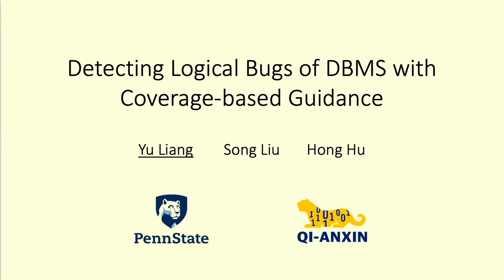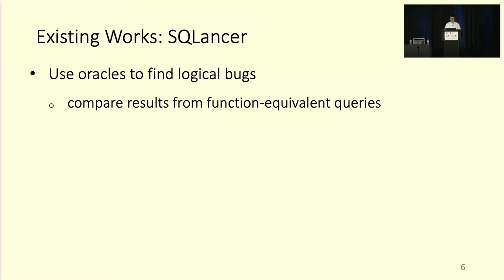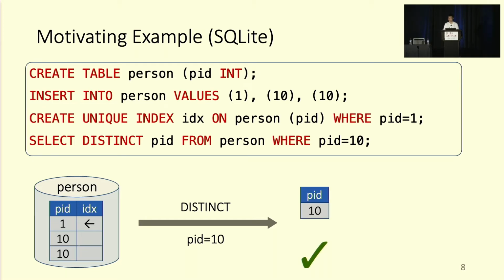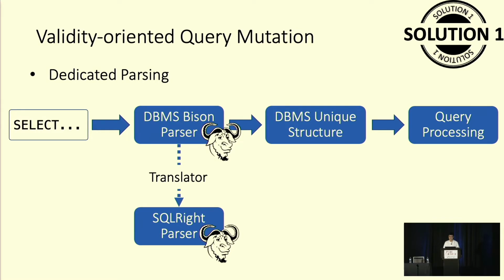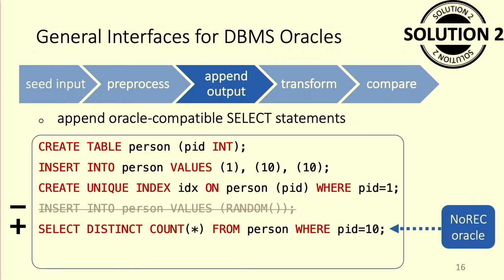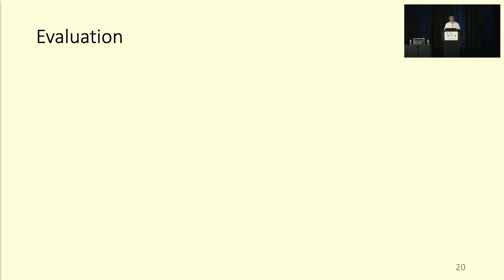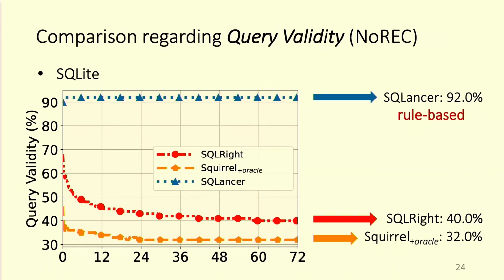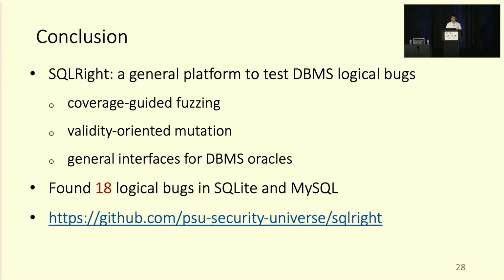USENIX Security '22 - Detecting Logical Bugs of DBMS with Coverage-based Guidance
Yu Liang, Pennsylvania State University; Song Liu, Pennsylvania State University and Qi-AnXin Tech. Research Institute; Hong Hu, Pennsylvania State University

Database management systems (DBMSs) are critical components of modern data-intensive applications. Developers have adopted many testing techniques to detect DBMS bugs such as crashes and assertion failures. However, most previous efforts cannot detect logical bugs that make the DBMS return incorrect results. Recent work proposed several oracles to identify incorrect results, but they rely on rule-based expression generation to synthesize queries without any guidance.In this paper, we propose to combine coverage-based guidance, validity-oriented mutations and oracles to detect logical bugs in DBMS systems. Specifically, we first design a set of general APIs to decouple the logic of fuzzers and oracles, so that developers can easily port fuzzing tools to test DBMSs and write new oracles for existing fuzzers. Then, we provide validity-oriented mutations to generate high-quality query statements in order to find more logical bugs. Our prototype, SQLRight, outperforms existing tools that only rely on oracles or code coverage. In total, SQLRight detects 18 logical bugs from two well-tested DBMSs, SQLite and MySQL. All bugs have been confirmed and 14 of them have been fixed.